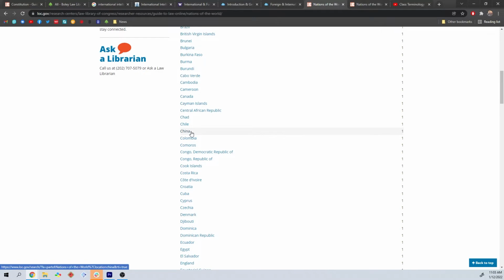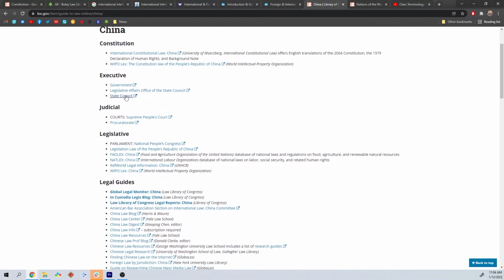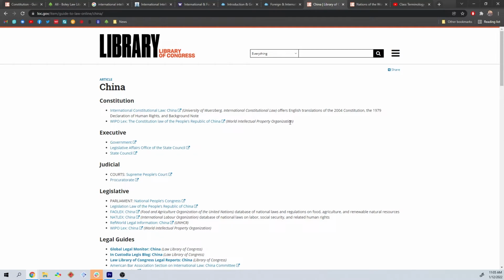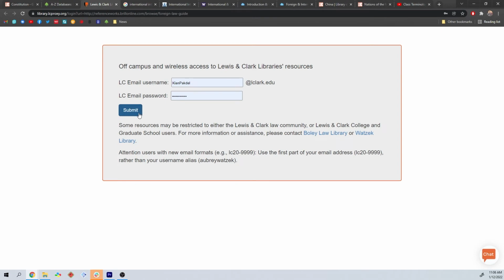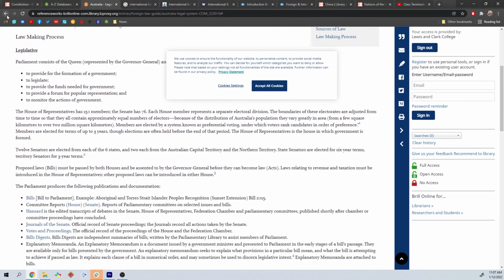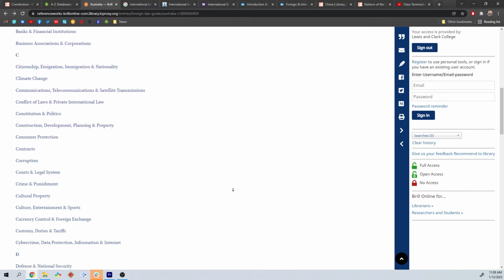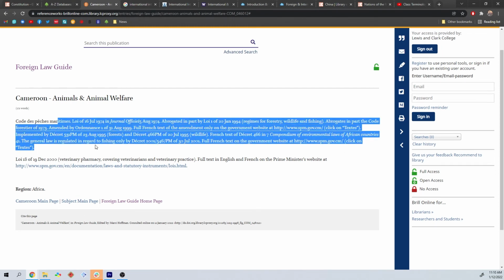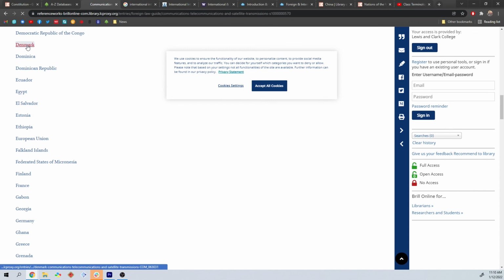Using Research Guides Pt. 2